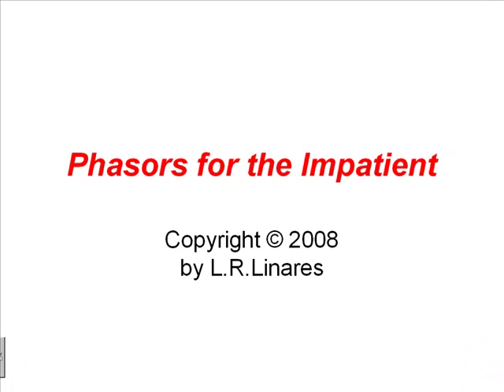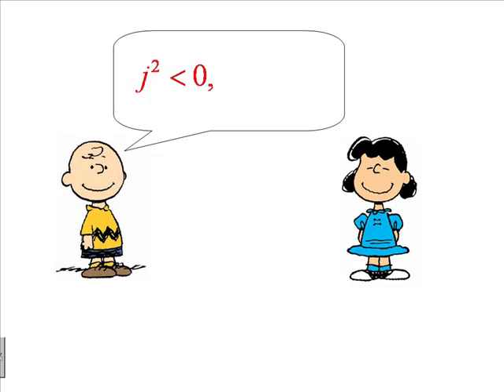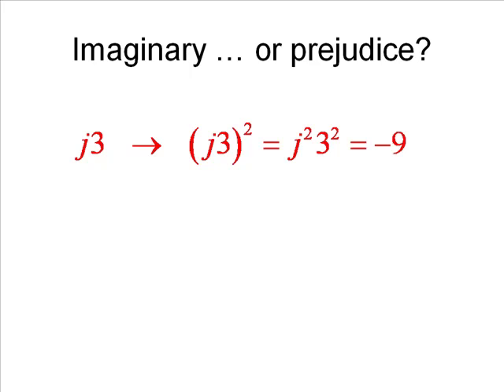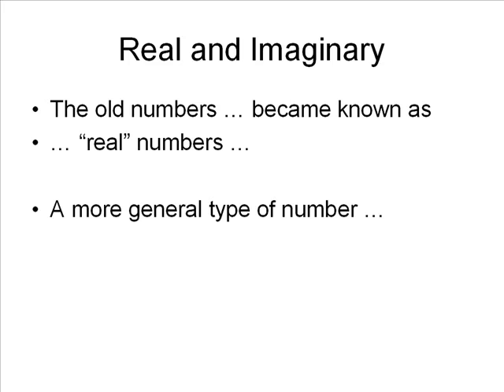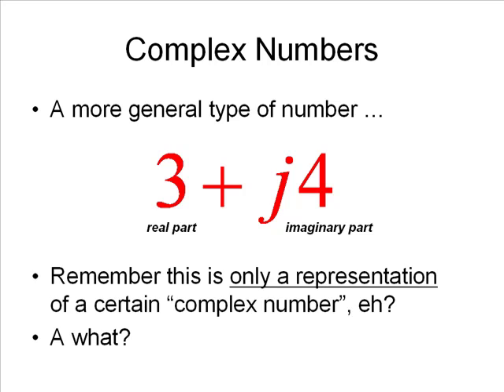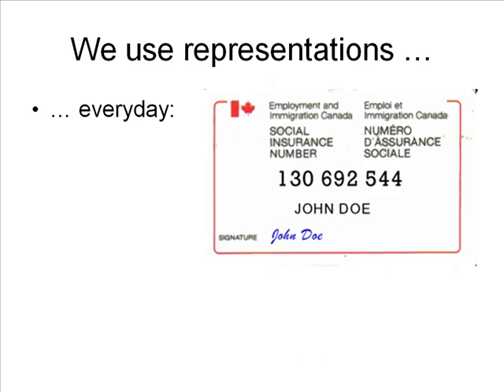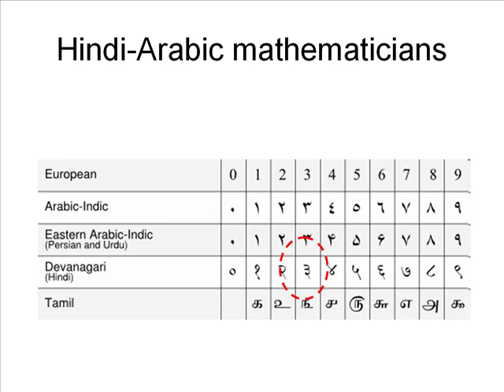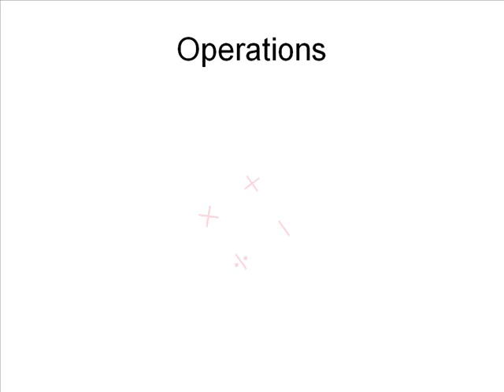PHASOR 01: Complex Numbers (A non-conventional Introduction)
After this video, there are two numerical exercises on complex number arithmetic that I invite you to watch and also This video is about complex numbers and is the first part of a quick and practical introduction to phasors for those who were left with a vague feeling after completing their second year circuit courses on the subject but need to use phasors in third, fourth year, or in industry. Please watch the entire series.